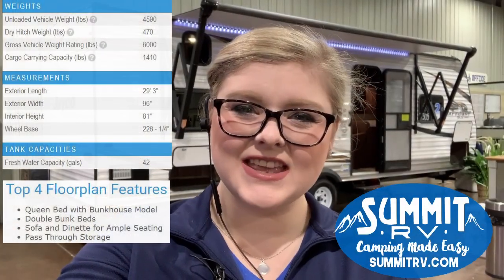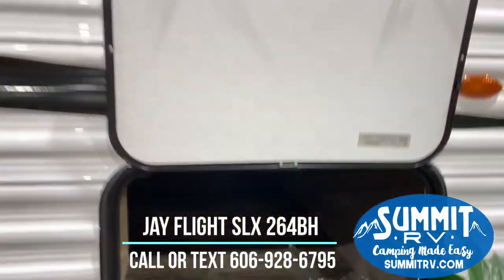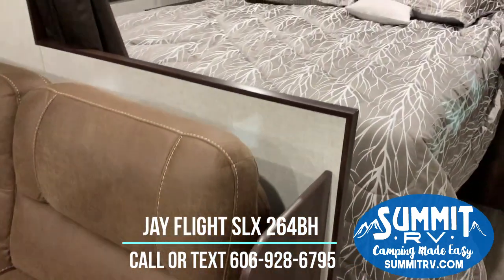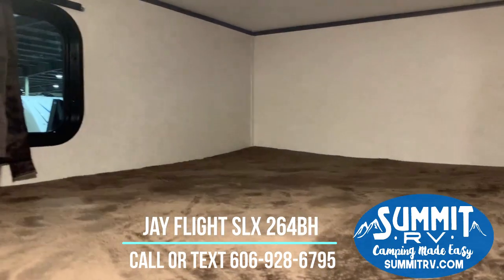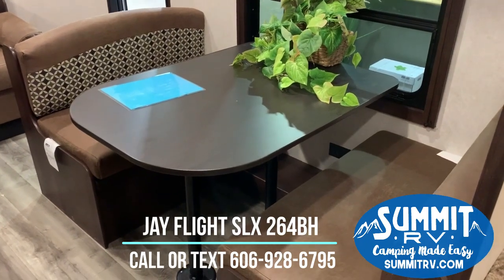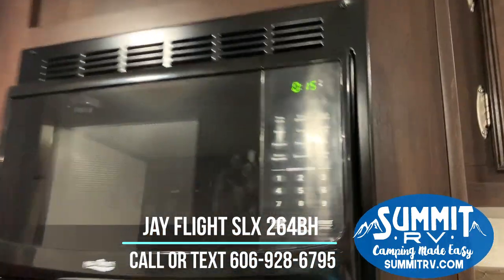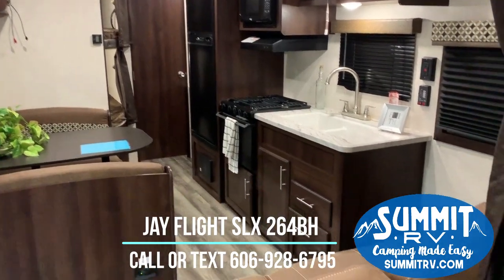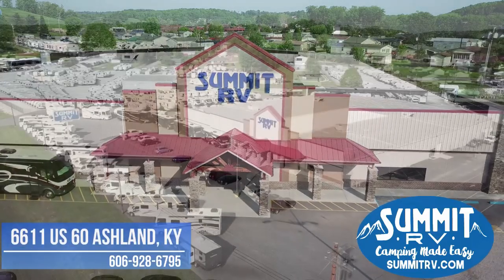2019 Jayco Jay Flight SLX 264BH Travel Trailer at Summit RV in Ashland, KY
Jayco Jay Flight SLX 8 264BH travel trailer highlights:

Semi-Private Bedroom
J-Steel Jackknife Sofa
Booth Dinette

Just imagine you and your family having fun in the great outdoors in your own travel trailer.  You might have decided to meet some camping friends as well. This Jay Flight SLX 8 264BH provides sleeping space for nine if needed. You and your spouse can sleep on a queen size Simmons mattress in the semi-private front bedroom while the kids sleep on the double size bunk beds on the opposite side of the trailer. The kids can even invite their friends to stay overnight thanks to the additional sleeping space provided by the furniture. So if you enjoy your own bedding, kitchen amenities, and bathroom when traveling, this unit is for you!

With any Jayco Jay Flight SLX 8 you will appreciate the 8-foot wide body, the reliability of the American-made Goodyear tires, and the handy Keyed-Alike entrance and baggage doors for protection on the road. Inside you will find modern kitchen appliances including a three burner range with 9,000 BTU Super Burner and piezo igniter, Norcold refrigerator, and a microwave oven. Come see which model fits your lifestyle the best!

Additional included options:

Bedspread